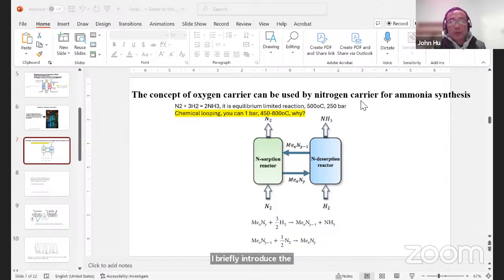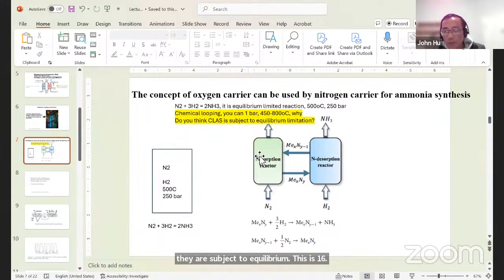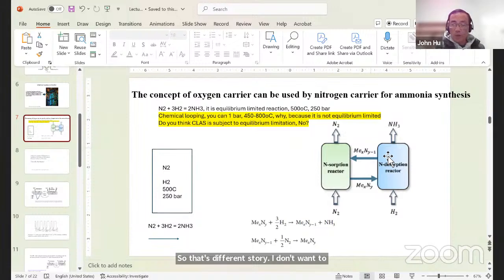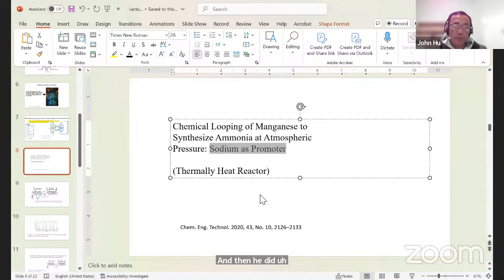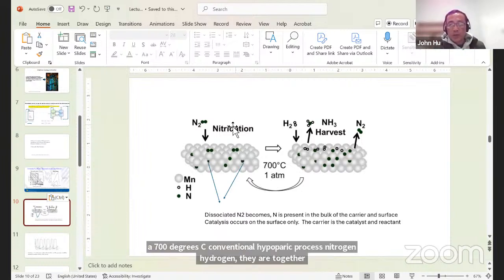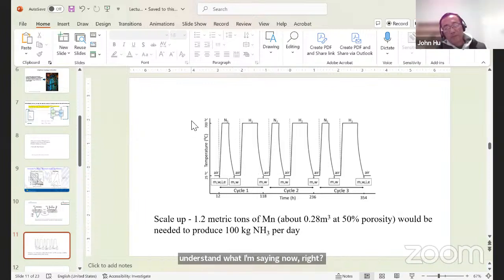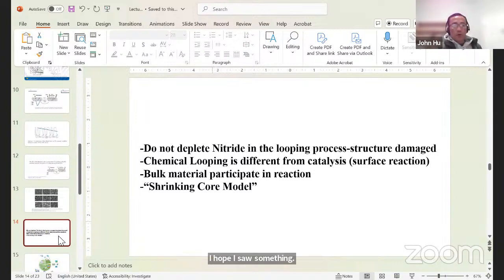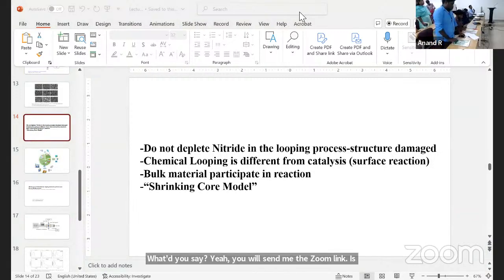GIAN Course : Tutorial 7: Case Study: Chemical Looping Ammonia Synthesis